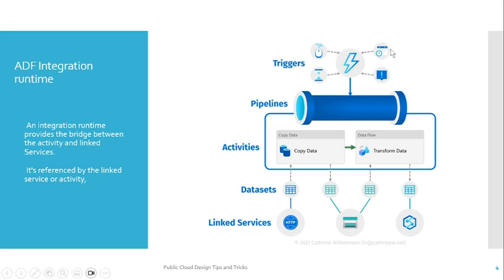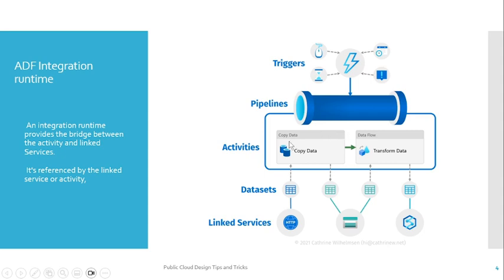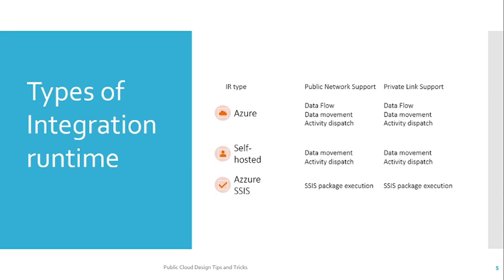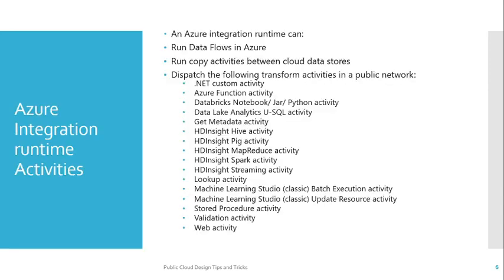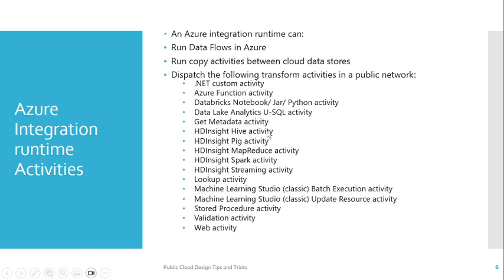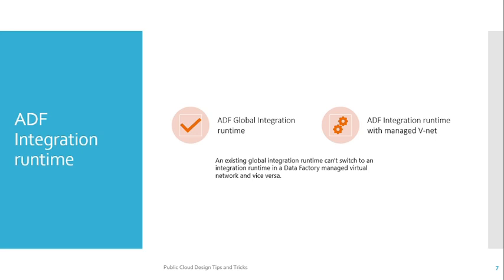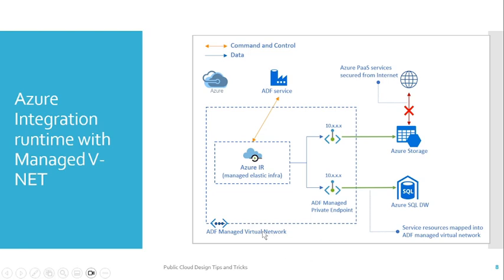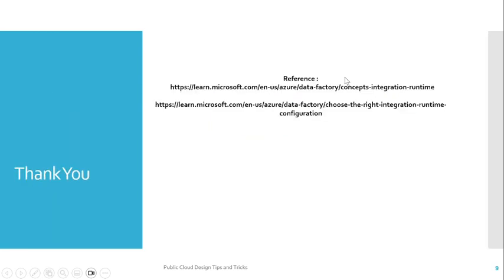What is Azure Integration runtime |Azure Data Factory |Azure Integration runtime with Managed V-NET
ADF Integration runtime.
ADF Integration runtime Types.
Azure Integration runtime Activities.
Azure Integration runtime with Managed V-NET.